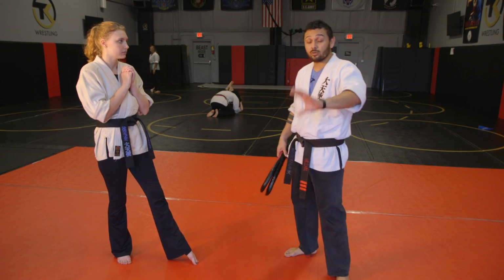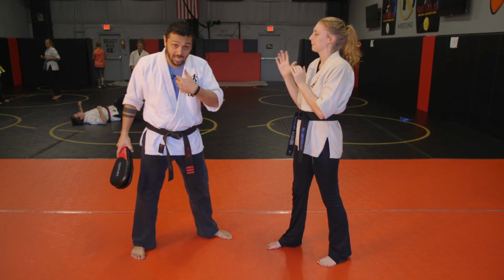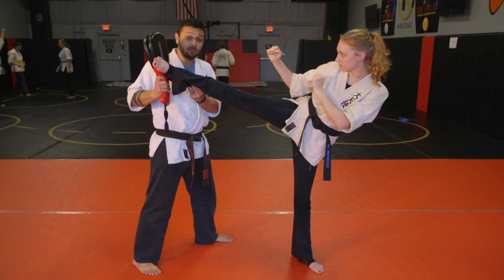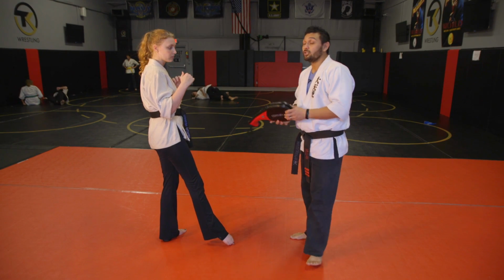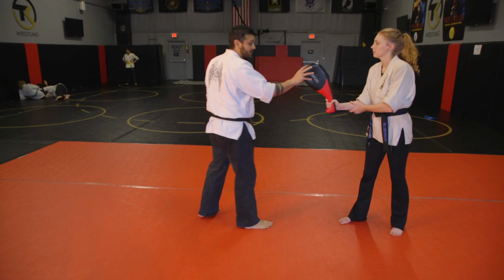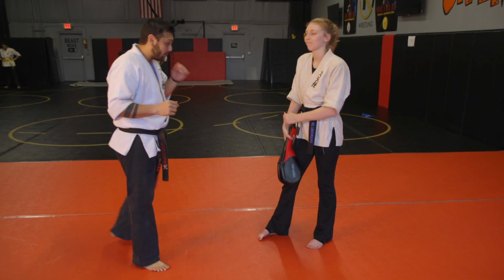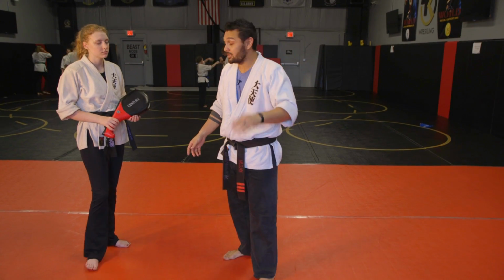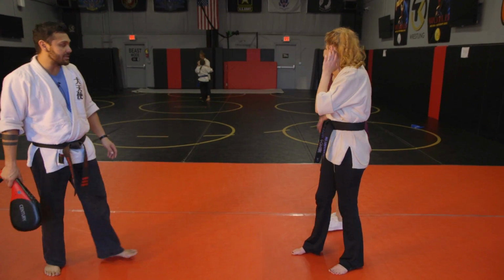How to: Hook Kick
I have always loved the hook kick. It is a beautiful combination of power and stealth. When used properly a knockout is sure to follow.
We go over a few ways to use the hook kick in this video but if you add this variation to your hook kick combinations you will not regret it.